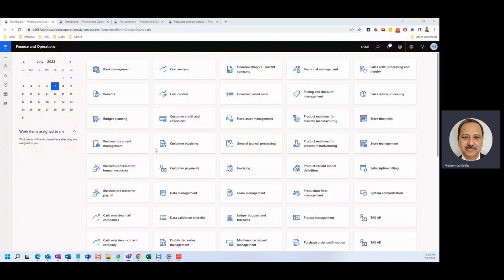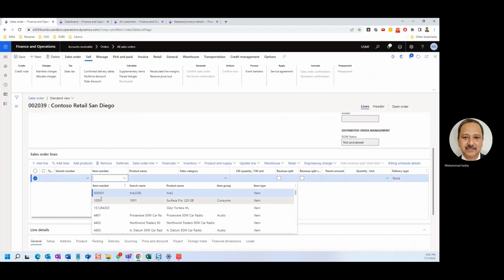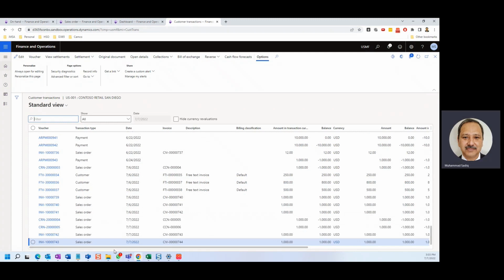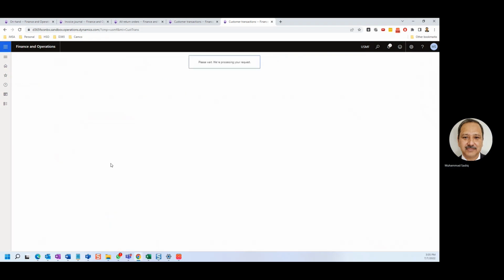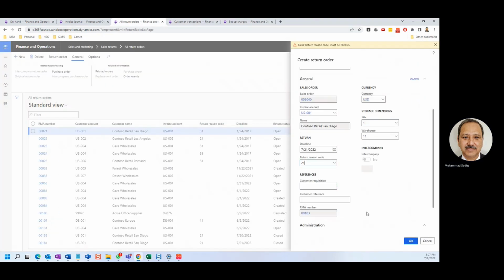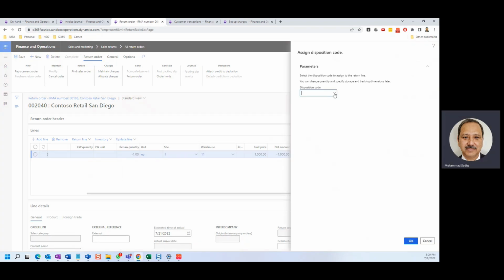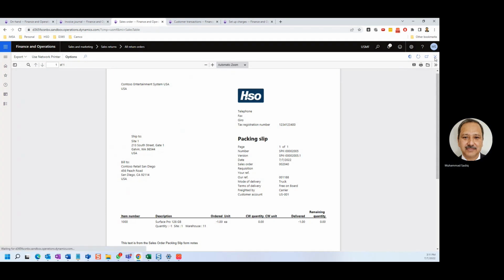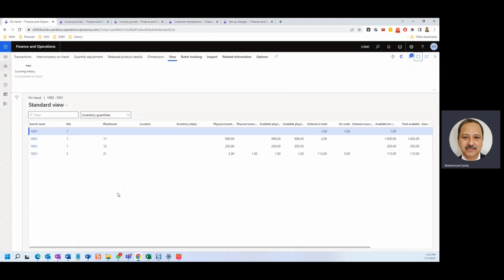Dynamics 365 Supply Chain Sales return scenarios Disposition code 'Credit'